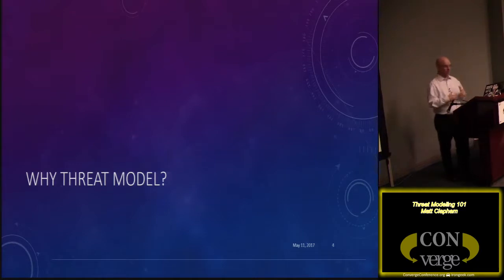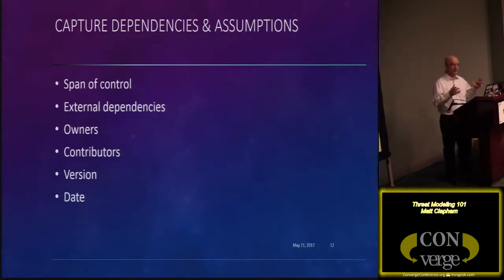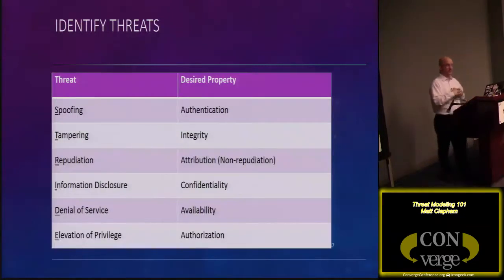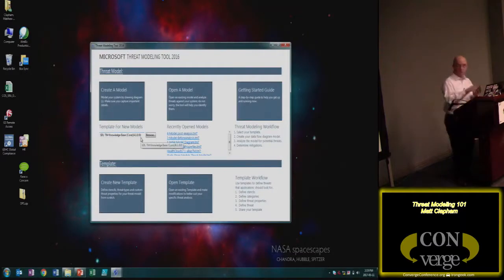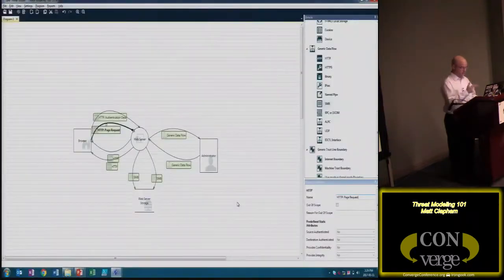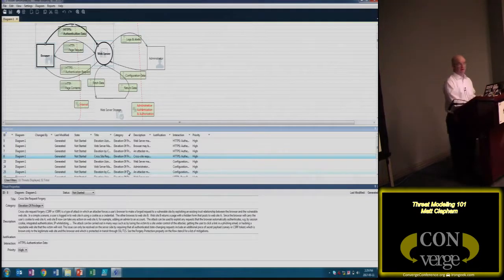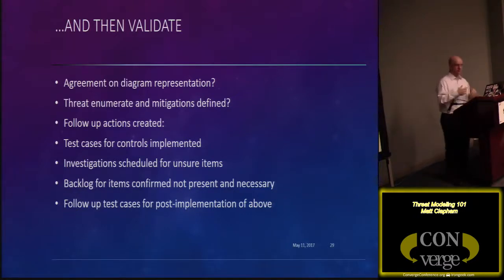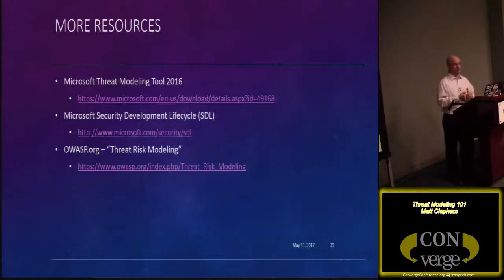Converge 2017 203 Threat Modeling 101 Matt Clapham